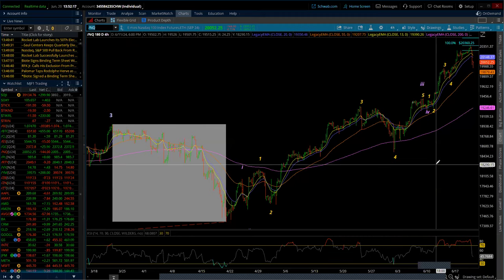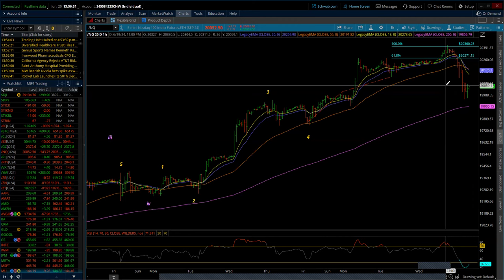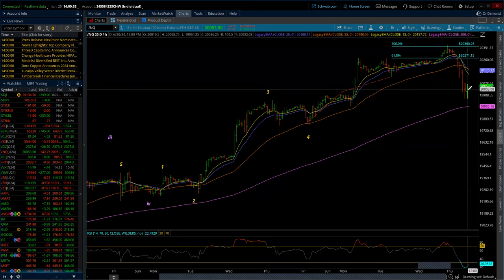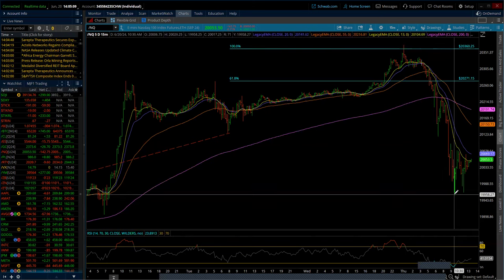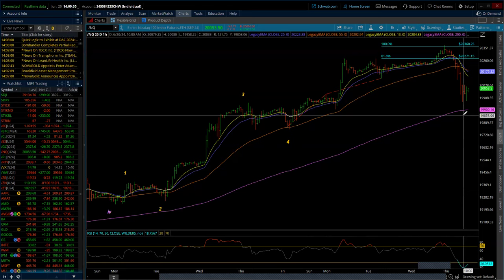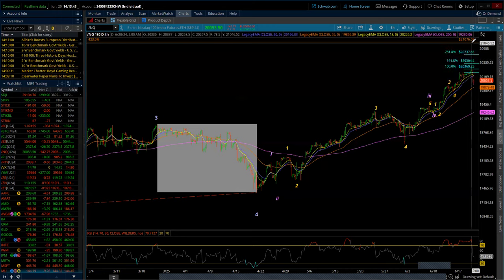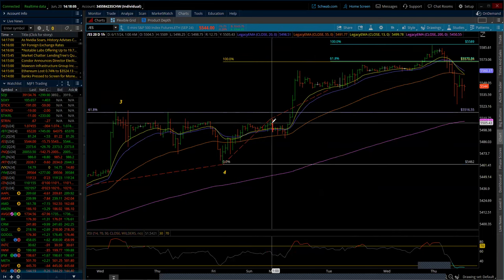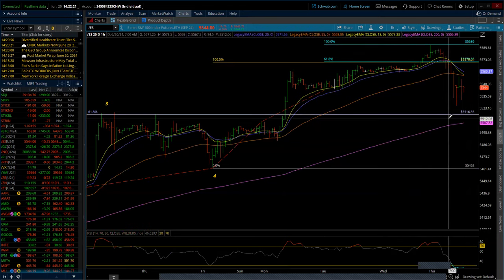NASDAQ 100 & S&P 500 / Elliott Wave Daily Update 6/20/2024 by Michael Filighera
Both the NQ and the ES reached additional highs are Fibonacci levels during the Globex session. I am not just yet putting any labels on the charts - primarily due to continuing to wait for confirmation from the markets of the potential tops of Minor 3rd waves being in via an hourly 5 wave structure down being put in place. I discuss the progress thus far. Tomorrow, though, may tell the tale with the June monthly expiration finally coming to fruition.

Friday premarket @9:15 AM EDT - S&P Flash U.S. Services and U.S. Manufacturing PMI's. @ 10 AM EDT - U.S. Leading Economic Indicators and Existing Home Sales.